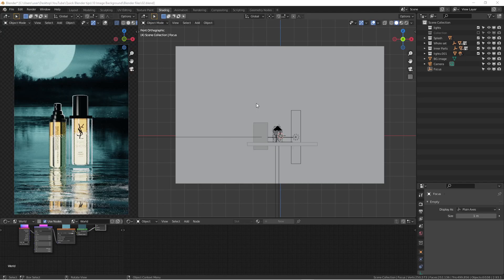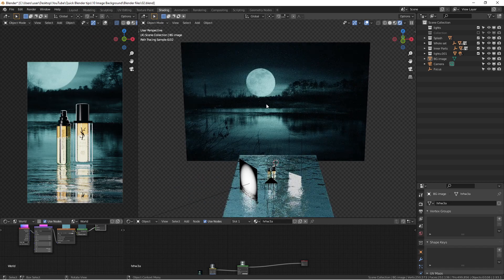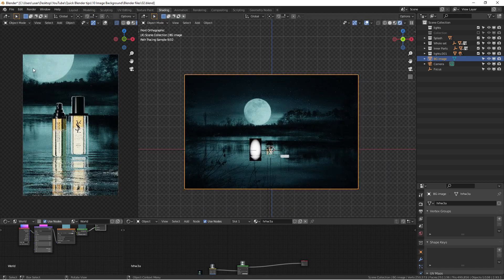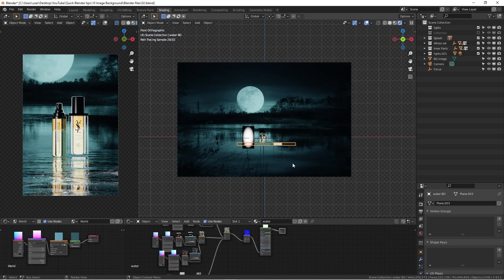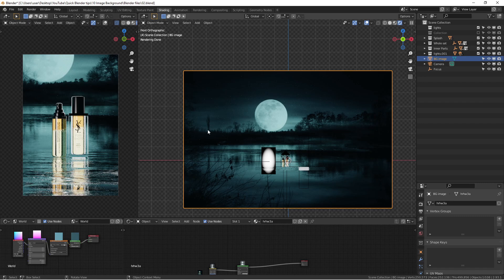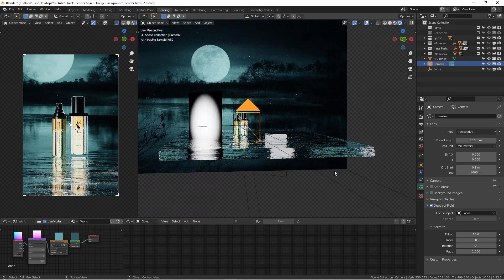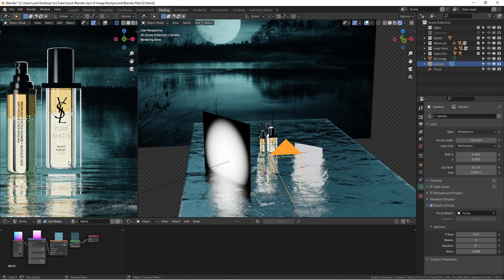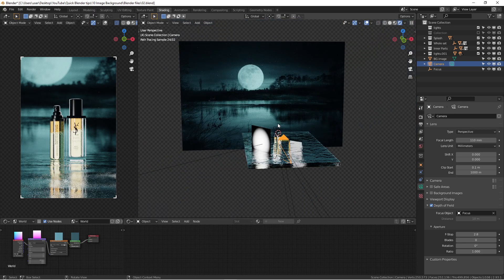How to Use Image as Background in Blender (Quick Blender Tip 10)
How to model anything in Blender? How can I get realistic renders quicker and easier in Blender? I am struggling to model organic shape models, like leaves, fruits, or rocks.  In this tutorial, how to use an image as background in Blender, I will show you how to use an image as background to add realism to your renders. and open up a lot of possibilities for your render.

You don't need to model everything, you need to think to problem-solving